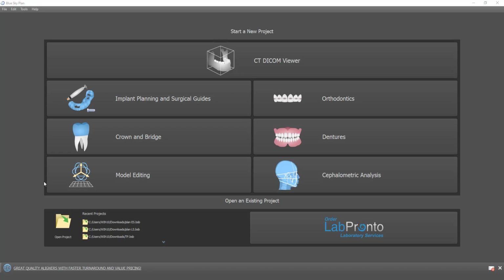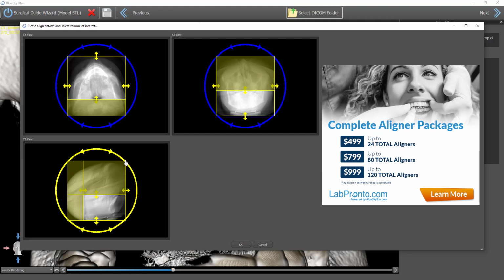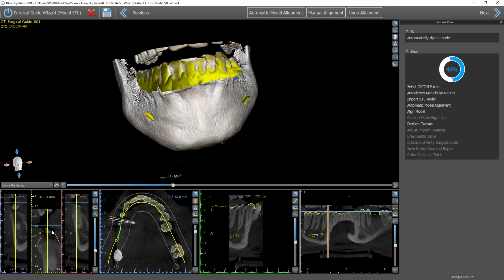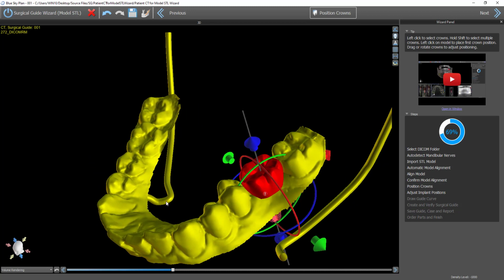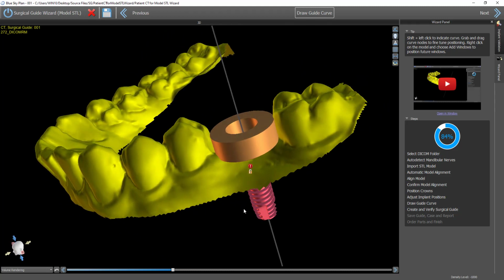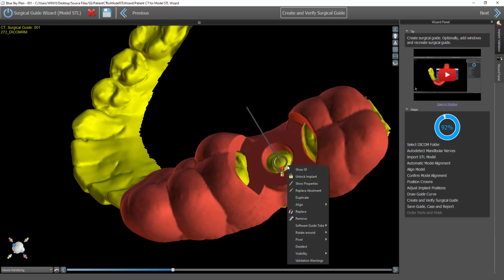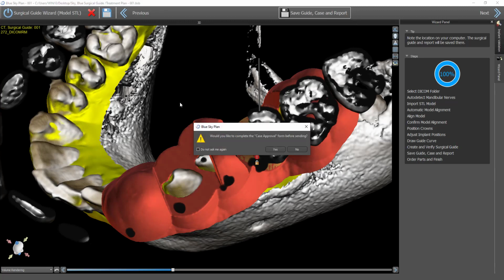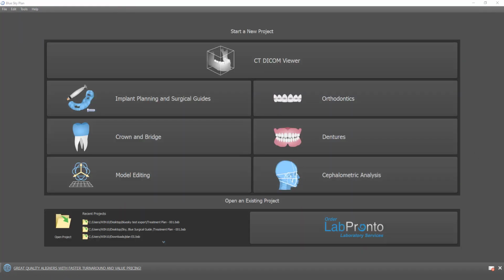BSP4.9 - Step by Step Implant Planning Wizard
This video demonstrates the updated step by step implant planning wizard for 1 or 2 implant cases in the Blue Sky Plan software.

Includes crown down implant planning process flow.

Blue Sky Plan can be used to design and  fabricate Surgical Templates for all implant systems and all guided surgical kits. Fees start at $11 per case.